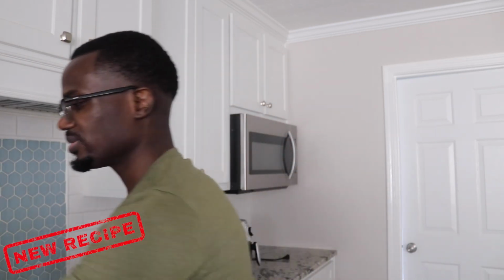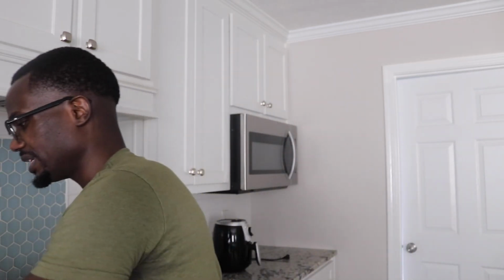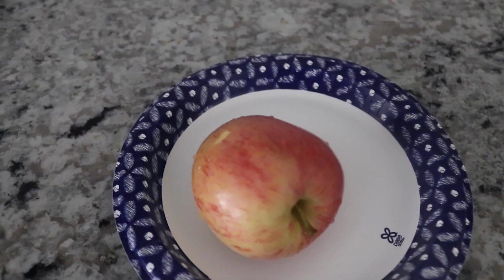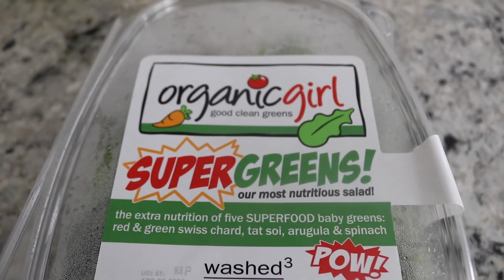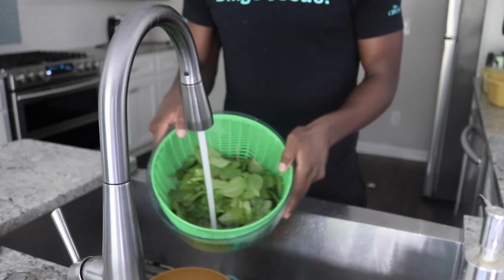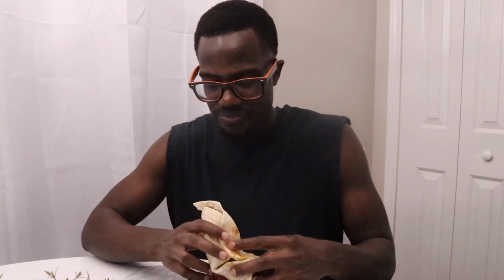WHAT I EAT IN A DAY | Healthy, Easy & Quick Meal Ideas | Healthy Recipes For Dinner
Want to know what we eat in a day on our healthy eating journey? Check out this vlog to get healthy vegan meal ideas you can use as a beginner (because we're beginners too lol).

WHAT I EAT IN A DAY | Healthy, Easy & Quick Meal Ideas | Healthy Recipes For Dinner | Easy + Healthy | Fequiere Fitness TV

New vlog coming next week!

Are you looking for vegan meal ideas, especially as a healthy eater or vegetarian? In this what I eat in a day video, follow husband and wife duo Daniel and Stephanie Fequiere as they share their healthy food diaries with healthy food recipes, healthy food ideas, and vegan diet tips for beginners, even including breakfast ideas.